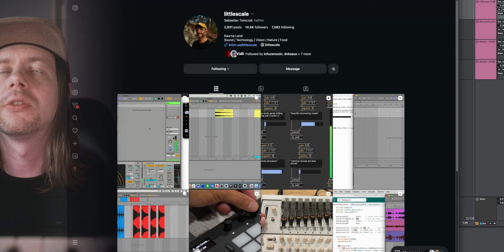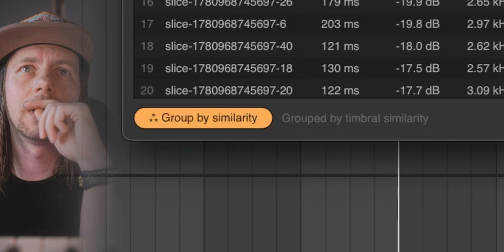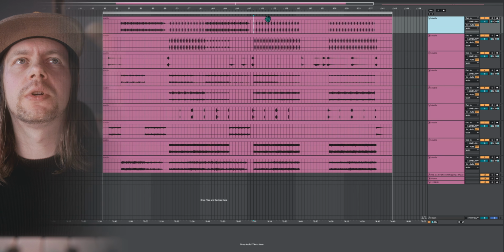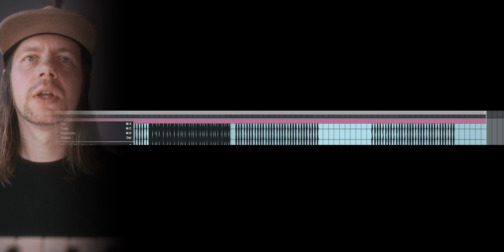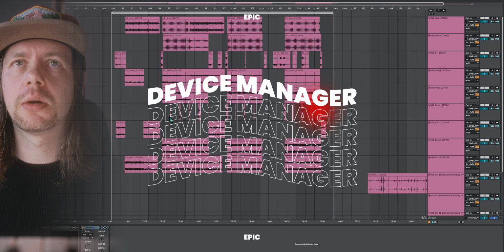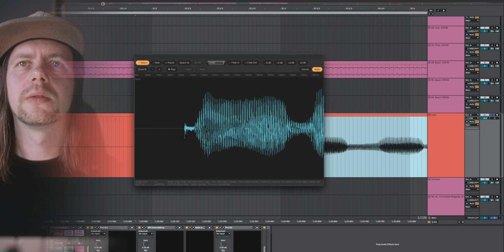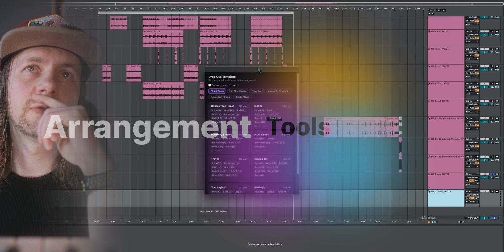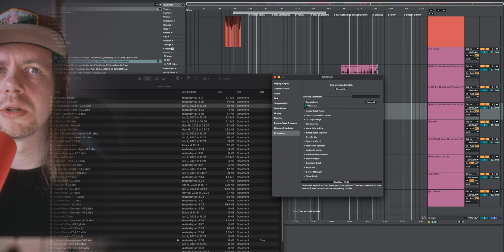Ableton SDK's: The Most Legit Update Ever!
The new Ableton SDK's / "Extensions" update is actually insane. No joke probably the biggest update ever just because of how much customizability it adds to Ableton. Currently you have to have the new Ableton Beta 12.4 to install any of the extensions. You need to go to the ableton centercode to get that. Then you should go to the Ableton Discord to grab extensions. I explain all this at the end of the video.

Use the chapters to navigate.

CHAPTERS

00:00 Intro
01:25 Spectral Morph
02:42 Reconstruct
03:36 Spectral Editor
03:44 Slice By Transient
04:41 Sort By
05:58 Smart Batch Save
07:52 Paul Stretch YAY
08:50 Helpful Mixing Tools
09:36 Rename Clips/Tracks
12:25 Strip Silence
16:37 Fader Control
19:24 Device Manager
22:40 Add Multiple Tracks by Type
23:14 Waveform Editor
24:44 Stereo To Mono Splitter
25:08 Vocal Rider
25:51 Score Editors
26:23 A Wild Niina Carita Appears
26:57 Other MIDI tools
27:33 Random Stuff and Games
27:41 Doom
28:03 Tamagochi - Beat Buddy
28:24 Arrangement Tools
29:38 Delete And Deactivate Clips
30:01 Stem Seperators
30:26 Little Scale Stability AI prompter
31:22 Radio Station Sampler
31:55 Yoink
32:09 Outro
32:26 Where To Get Extensions Currently
32:39 How To Install
33:15 Closing Thoughts

——About Me——
My name's Nico, I'm originally from Finland, but I've lived in the US since '99. I work as a full time music producer, songwriter and mixing engineer. Currently signed to Prescription Songs Publishing.